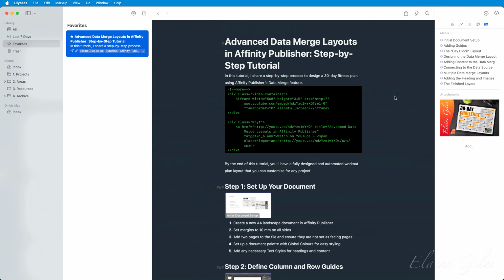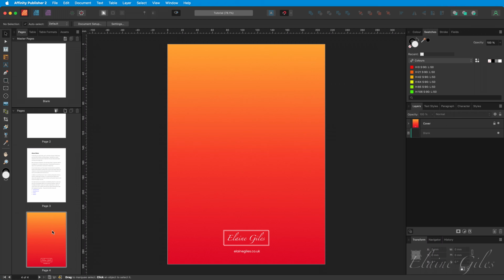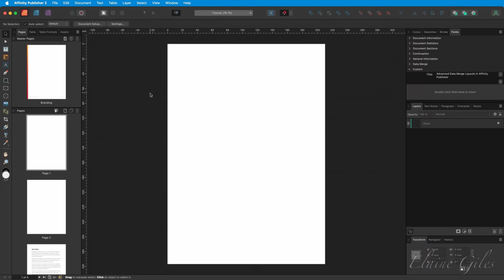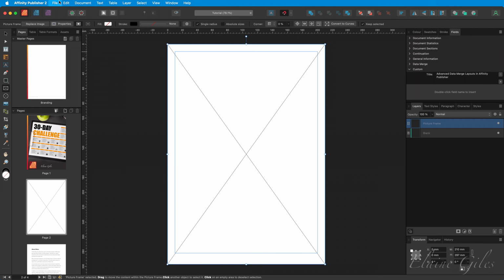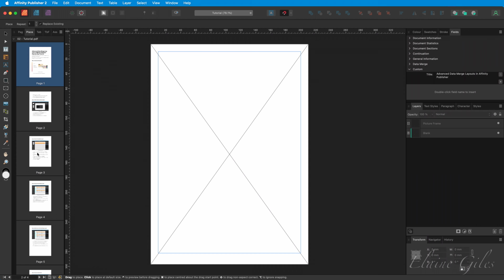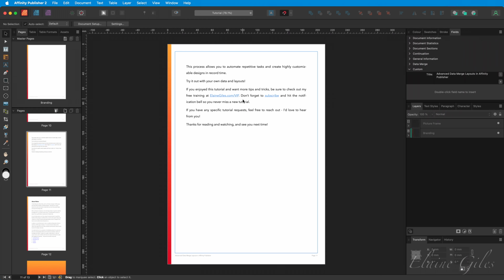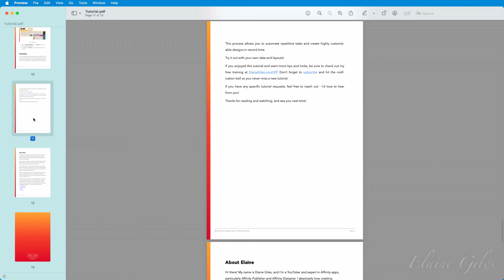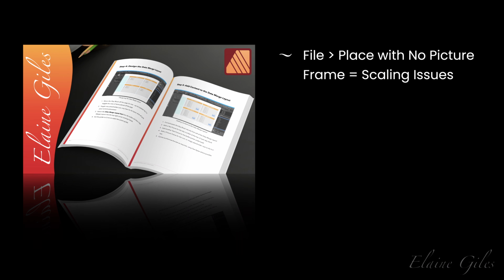Working with PDF Content in Affinity Publisher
In this tutorial, I share how I create tutorials I publish on my blog and create branded PDFs from in Affinity Publisher.

- How to work with non-native content in Affinity Publisher
- Why Markdown is a flexible format to start with
- How to efficiently import PDF content
- How to Autofill content to multiple pages
- How to ensure your final output contains clickable hyperlinks

Watch to learn how to get the most from working with Markdown files from Ulysses or working with structured PDFs, for smooth placement, automatic scaling, and consistent branding across your projects.

Watch now to master the art of transforming non-native content into polished designs with clickable links, custom branding, and efficient layouts in Affinity Publisher!

🎥 Whether you're an experienced Affinity Publisher user or just starting out, this tutorial is packed with insights and practical advice that will make your Affinity Publisher projects stand out.